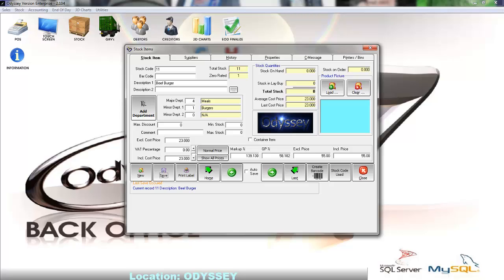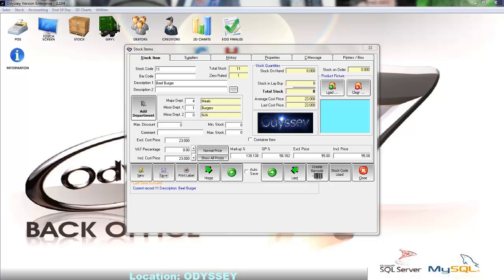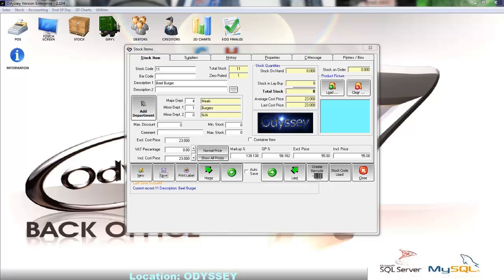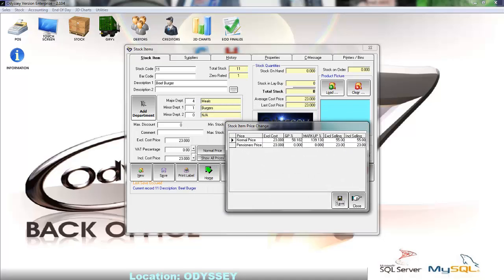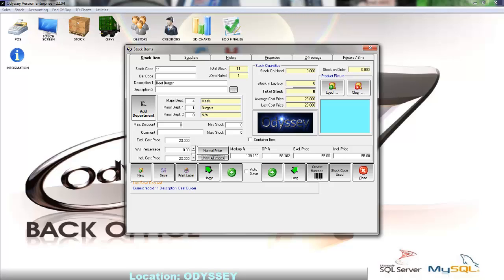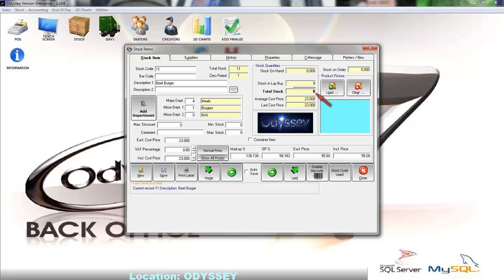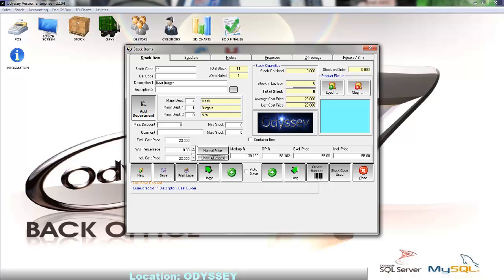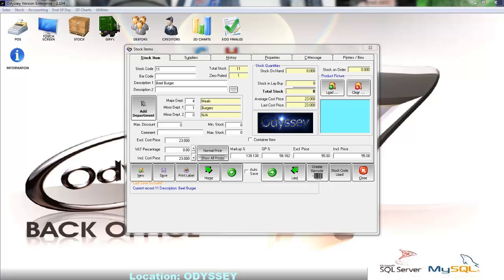Odyssey POS Create Edit Stock Part 3 -Stock Menu Functions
Within this video the options on the create/edit stock window will be explained.